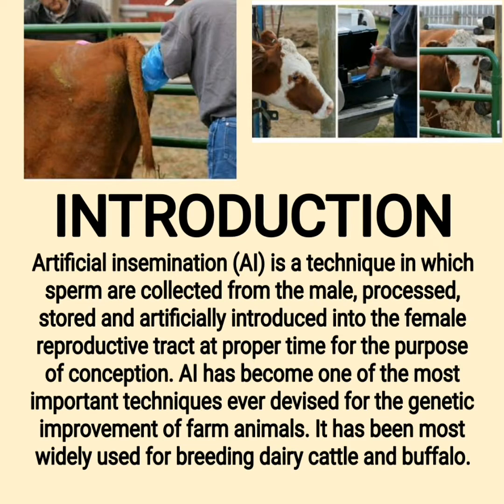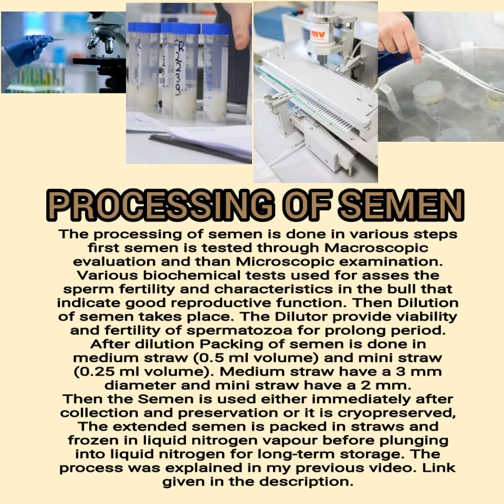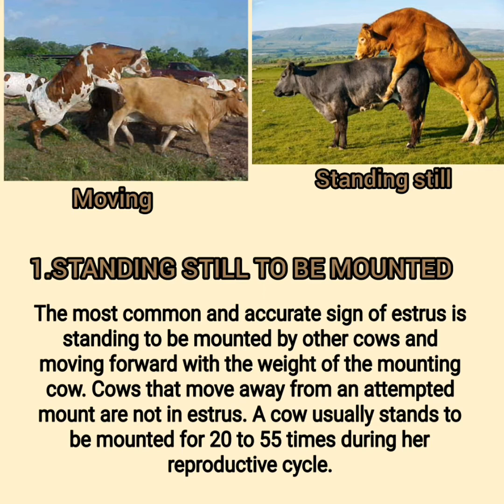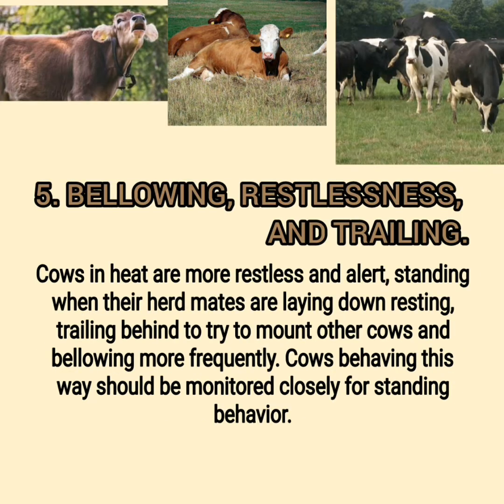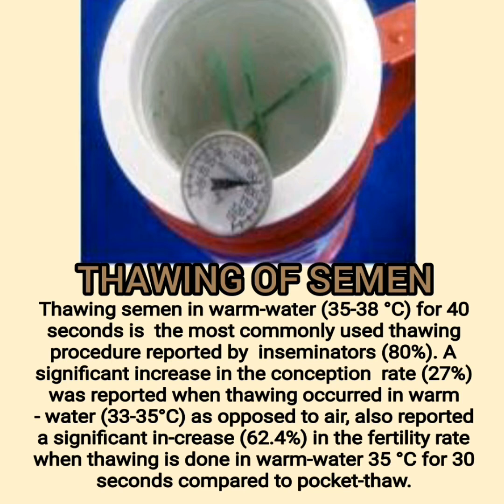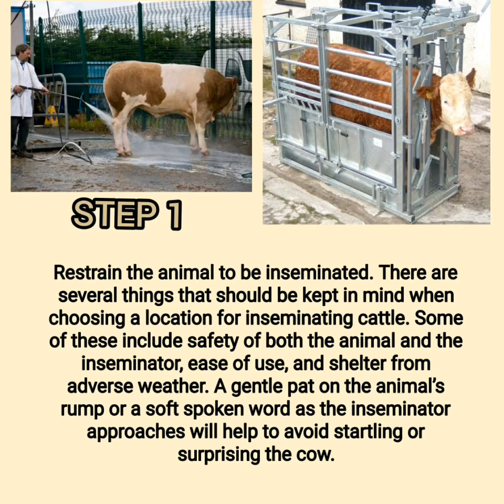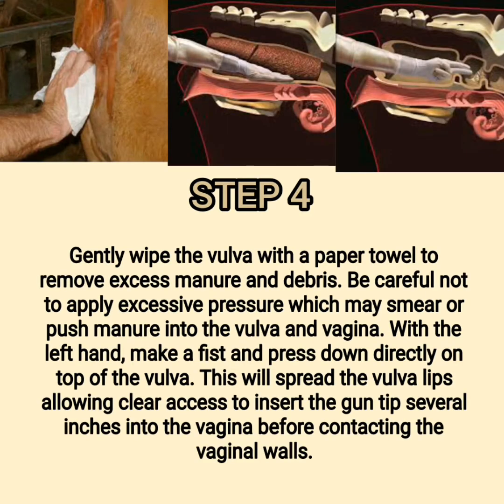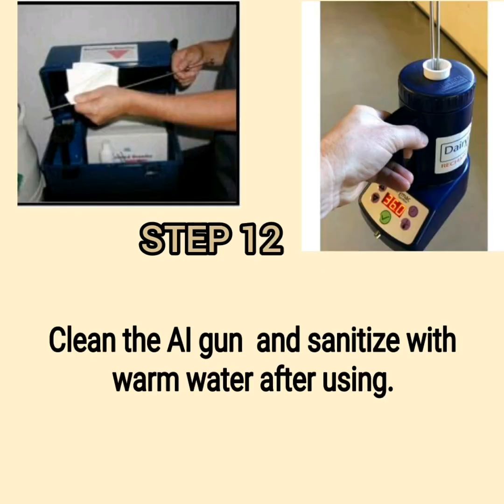ARTIFICIAL INSEMINATION IN CATTLE ( recognizing heat signs, insemination procedure step by step)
Artificial Insemination (AI) is the second-most common practice of breeding livestock--well, it's the only alternative to breeding livestock next to natural breeding using a male over females. AI is, however, much more common in dairy production than in beef production, though AI is gaining ground in beef breeding herds due to the increased access and marketing of superior and favourable proven sires. Knowing how to AI cattle is important in order to achieve a high success rate in cattle breeding herds where owning a herd bull is not profitable nor recommended.

This this video it is shown step by step process with images.

Processing and preserving semen is in my previous video. Here is the link of my video :

Don't forget to click on the bell icon for more interesting videos.